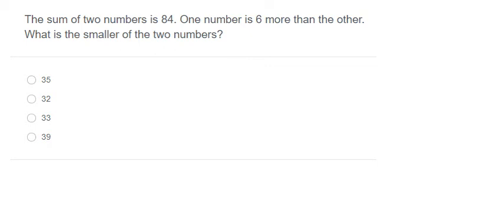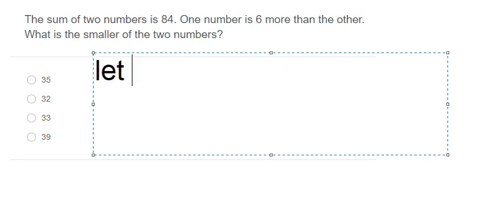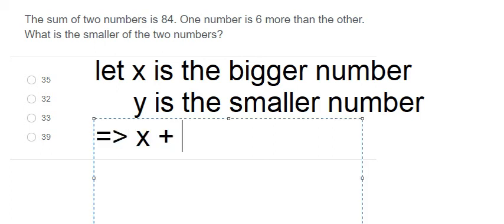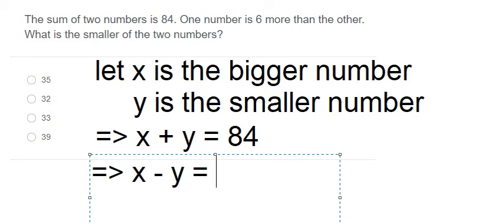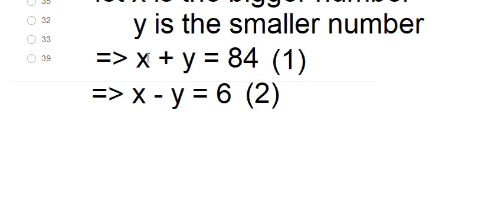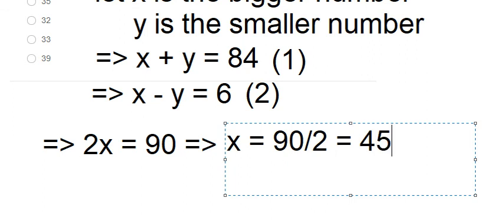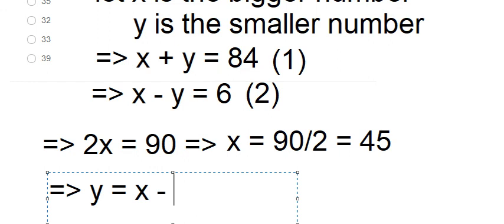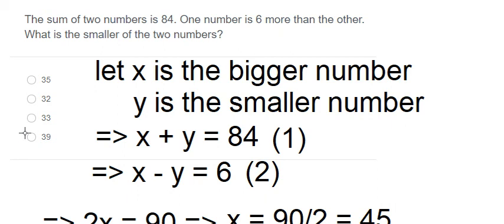ASVAB Math Knowledge 2021: System of Equation and The Smaller / Bigger Number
Here is a short video to illustrate how to find the smaller and bigger number